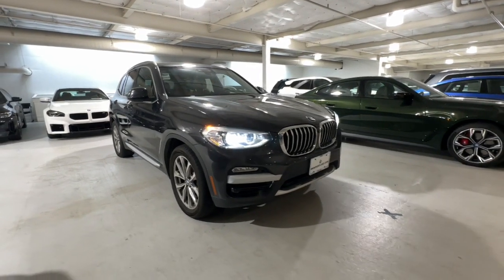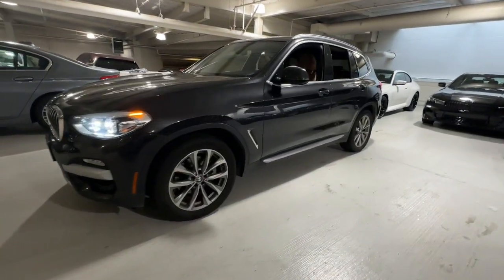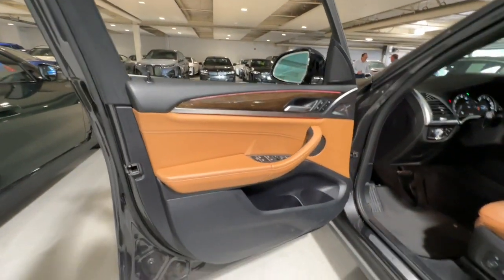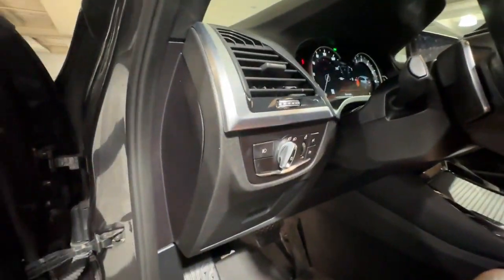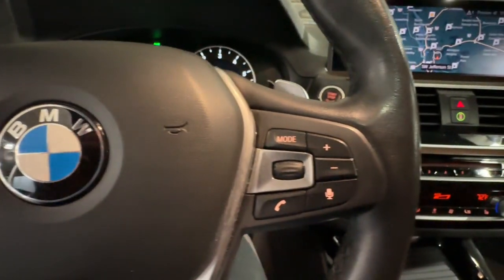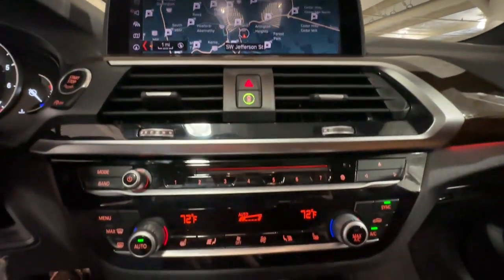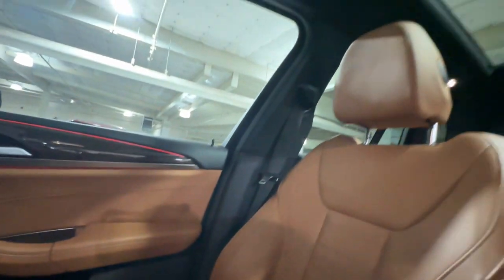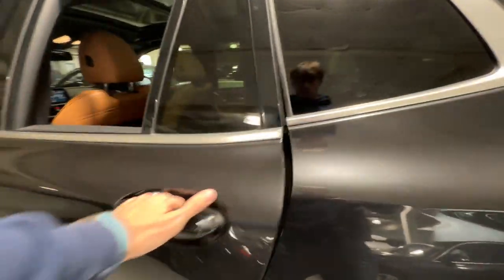2019 BMW X3 Portland, Beaverton, Lake Oswego, Vancouver, Hillsboro KLE20879S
Dark Graphite Metallic Used 2019 BMW X3 xDrive30i Sports Activity Vehicle available in 2001 SW Jefferson Street, Portland, Oregon at BMW Portland. Servicing the Portland, Beaverton, Lake Oswego, Vancouver, Hillsboro, OR area.

#{MAKE}
#{MODEL}
2019 BMW X3 xDrive30i Sports Activity Vehicle - Stock#: KLE20879S

BMW Portland
2001 SW Jefferson St

FUEL EFFICIENT 29 MPG Hwy/22 MPG City! xDrive30i trim Dark Graphite Metallic exterior and Cognac Vernasca Leather interior. CARFAX 1-Owner. Heated Seats Nav System Moonroof Dual Zone A/C iPod/MP3 Input Back-Up Camera All Wheel Drive Power Liftgate Chrome Wheels PREMIUM PACKAGE DRIVING ASSISTANCE PACKAGE CONVENIENCE PACKAGE WIRELESS CHARGING Turbo Charged Engine. KEY FEATURES INCLUDE: Power Liftgate Back-Up Camera Turbocharged iPod/MP3 Input Chrome Wheels Dual Zone A/C. Rear Spoiler All Wheel Drive Rear Air Onboard Communications System Privacy Glass. OPTION PACKAGES: PREMIUM PACKAGE Head-Up Display Heated Steering Wheel Wheels: 19 x 7.5 (Style 692) V-spoke Tires: 245/50R19 AS Run-Flat Heated Front Seats Navigation System In-Dash CD Player Advanced Real-Time Traffic Information Apple CarPlay Compatibility Remote Services CONVENIENCE PACKAGE LED Headlights w/Cornering Lights Comfort Access Keyless Entry Lumbar Support Panoramic Moonroof SiriusXM Satellite Radio WIRELESS CHARGING Enhanced USB & Bluetooth WiFi Hotspot DRIVING ASSISTANCE PACKAGE Lane Departure Warning Active Blind Spot Detection Active Driving Assistant rear cross-traffic alert. BMW xDrive30i with Dark Graphite Metallic exterior and Cognac Vernasca Leather interior features a 4 Cylinder Engine with 248 HP at 5200 RPM*. VEHICLE REVIEWS: Edmunds.com explains Around town Great Gas Mileage: 29 MPG Hwy. WHY BUY FROM US: BMW Portland is focused on providing customers with an honest and simpler buying and service experience. We believe in giving customers straightforward information so that they can make confident decisions. All vehicles are equipped with StarGard priced at $599. Plus license and title and $150 title and registration processing fee. Price does not include a charge for 0.40% Oregon Corporate Activity Tax. A 0.5% state sales tax will be added to new vehicle